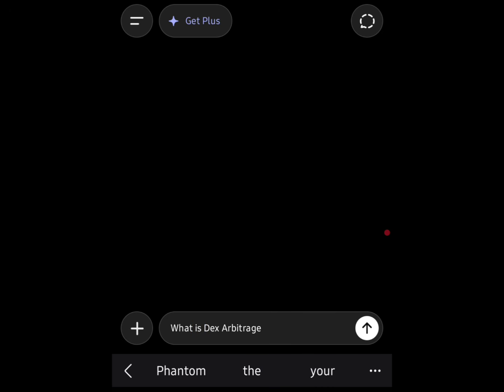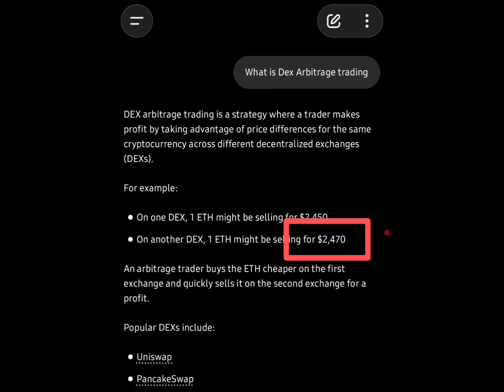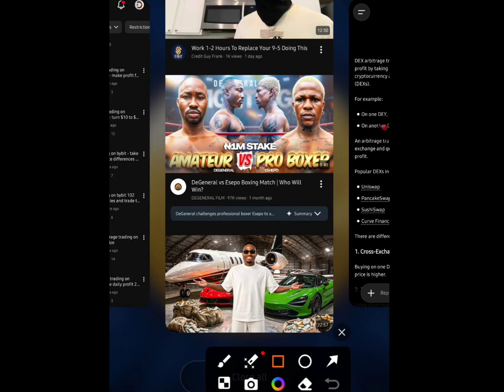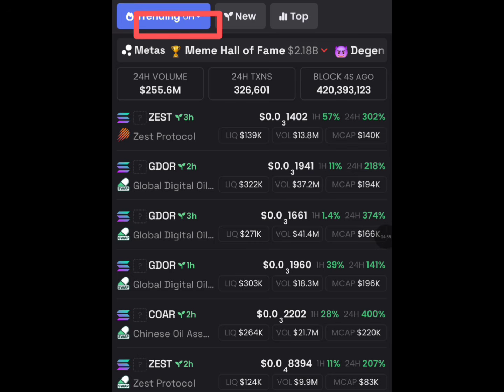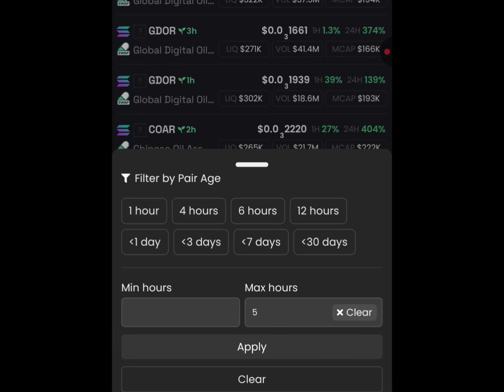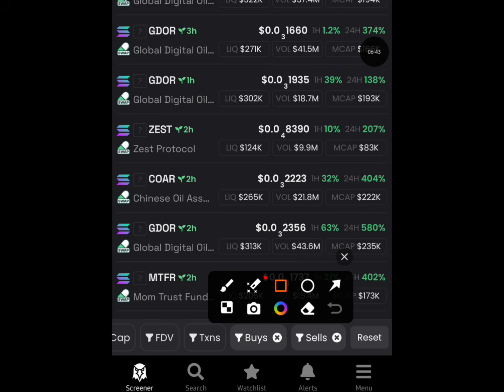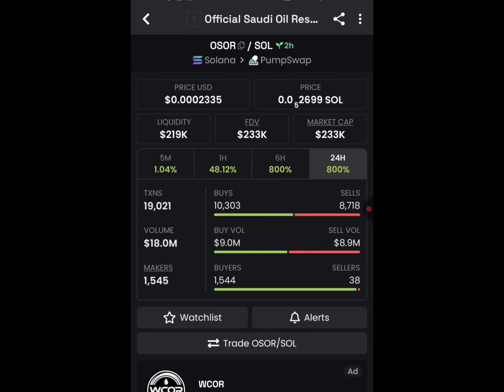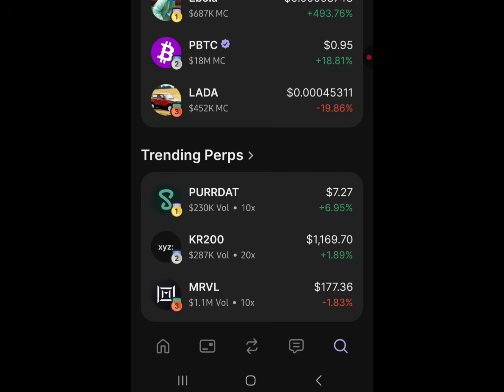Dex Arbitrage Trading on Dexscreener step-by-step tutorial 2026 - SOLANA NETWORK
In this video, we dive into dex Arbitrage Trading on Dexscreener, moving beyond the basics to show you how to identify and execute.

​Whether you are a beginner or looking to refine your strategy, we break down the exact mechanics of dex arbitrage arbitrage using dexscreener high-liquidity tools.